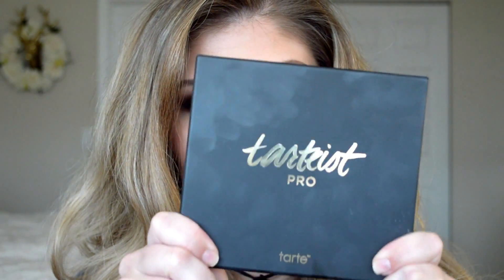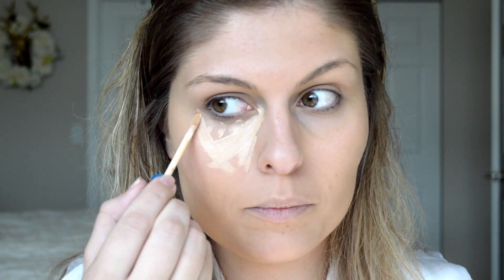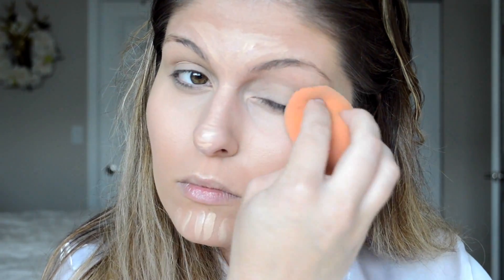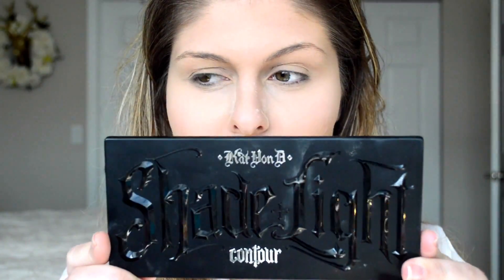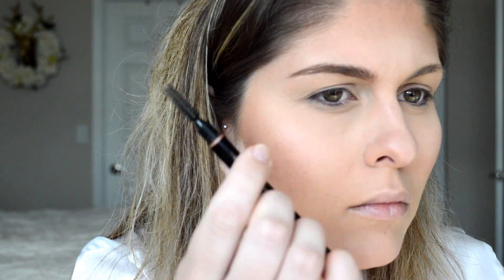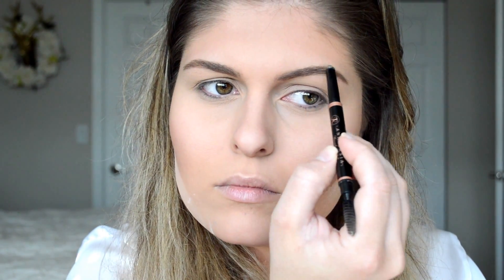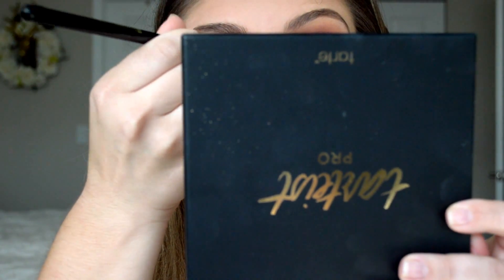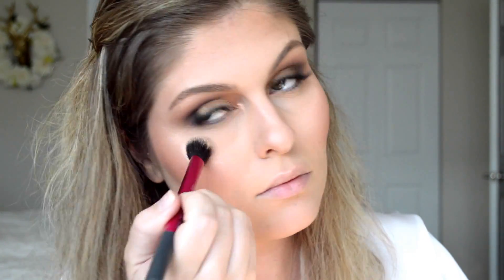Date Night Look| Kristen Fortier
Hello Loves! I created this simple and smokey look for date night and loved how it turned out!

All products mentioned are listed below:

-Maybelline Fit Me Matte and Powerless Foundation
-Airspun Loose Translucent Poweder
-Kat Von D Shade & Light Palette
-Makeup Revolution The Matte Blush in Nude
-E.L.F. Highlighter in Blush Gems
-Revlon Color Stay Lip Liner in Nude
-Wet N Wild Lipstick in Java
-NYX Lip Gloss in Sponge Cake